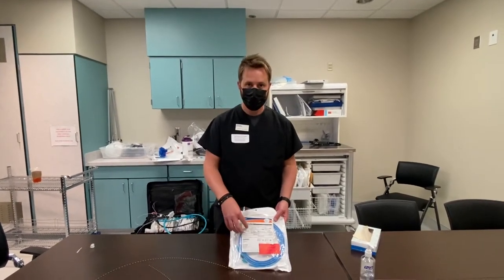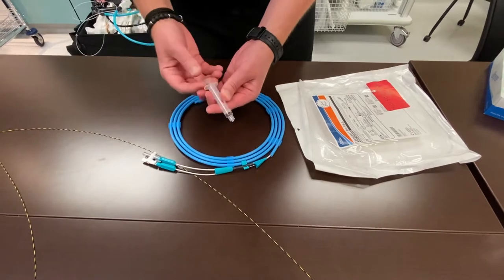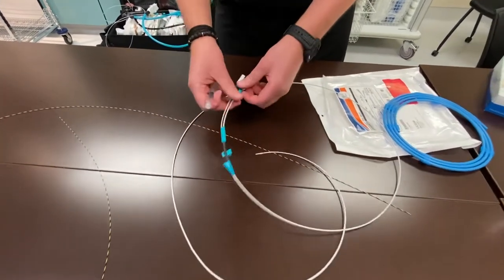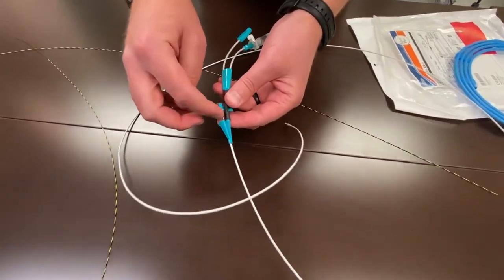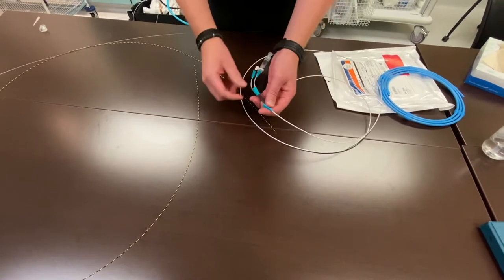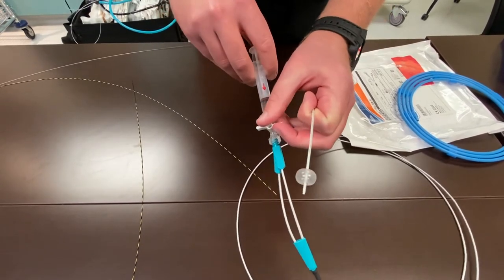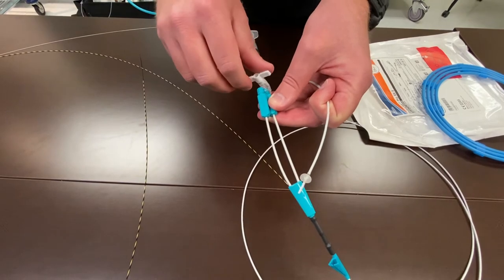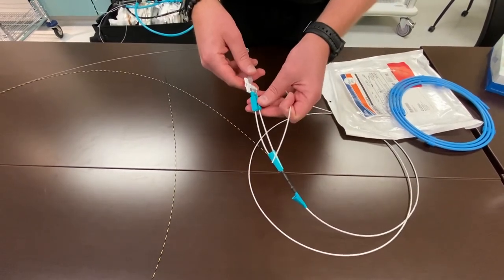ERCP Sweeping Balloon